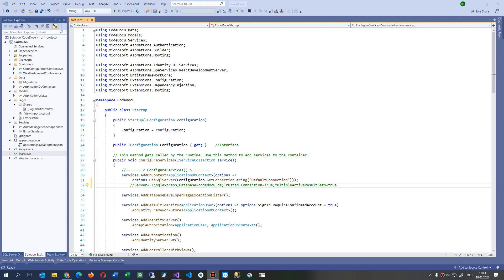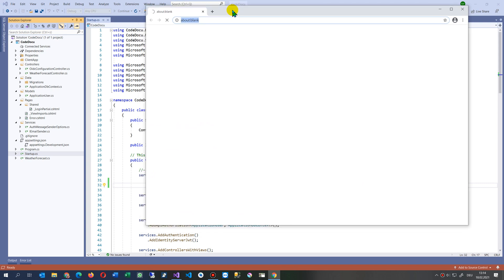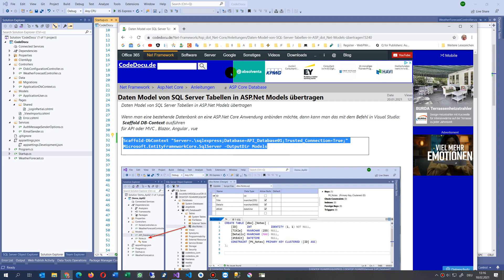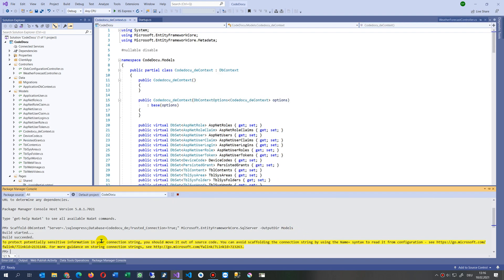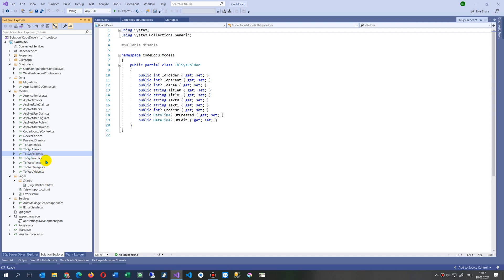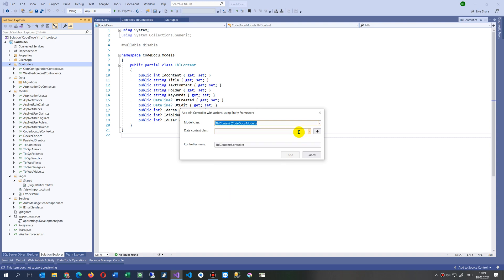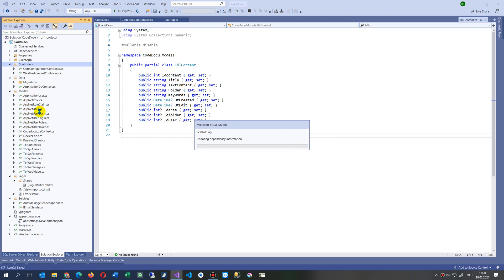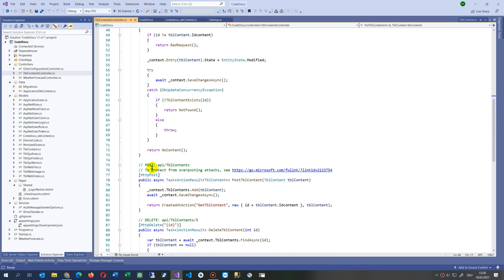🧪 Connect SQL Database to React / Angular App in Asp.Net Core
Learning Angular A no-nonsense beginner's guide to building web applications with Angular 10 and TypeScript, 3rd Edition

Office Word Abo
Microsoft 365 Family | 6 Nutzer | Mehrere PCs/Macs, Tablets und mobile Geräte | 1 Jahresabonnement | Box von Microsoft

Freelancer